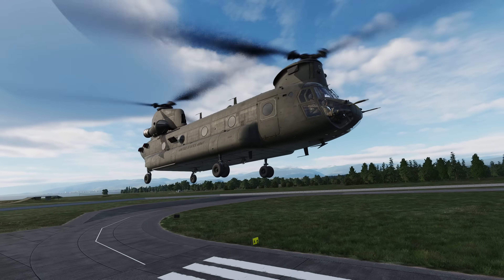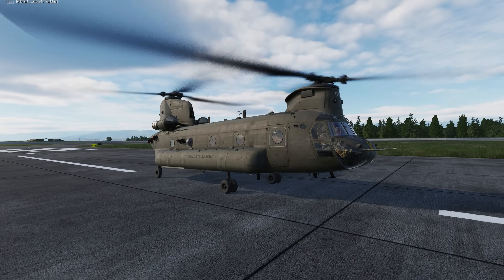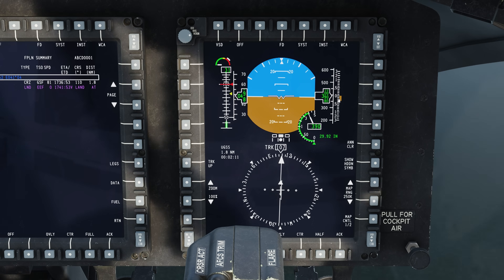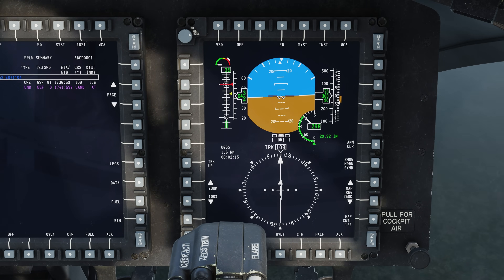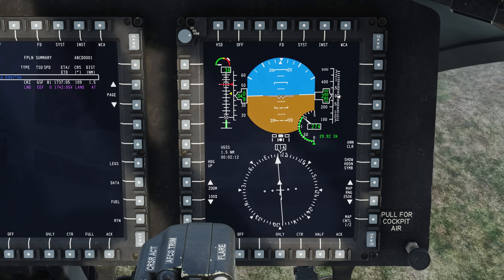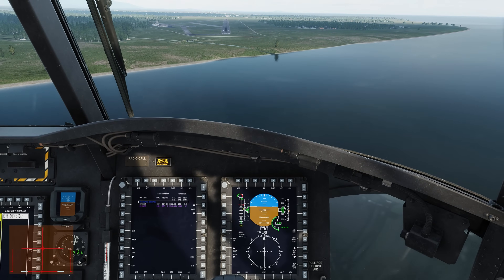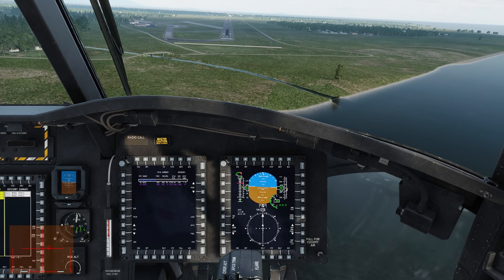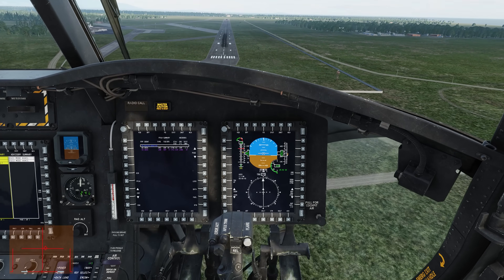DCS: CH-47F | Landing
NOTE 1: Apologies for the sick voice. I am fighting COVID.
NOTE 2: This video shows landing without LCT and basic DASH functions. These and rotor droop will come during the early access period.

In this CH-47F video, we’ll look at getting this bird back on the ground safely. We’ll learn to do so from first performing a Visual Meteorological Condition (VMC) landing and then a roll-on landing at a prepared surface. Let’s get started.

Before we look at some examples, let’s look at an important indication on the VSD, Vertical Situation Indicator, when landing. Along the right side is the barometric altimeter, but to the right of that is the Vertical Velocity scale and indication. When the chevron is at zero, our altitude does not change. As we ascend or descend though the scale will move to reflect or vertical velocity regarding feet per minute with a maximum indication of 3,000 feet per minute. .5 as an example indicates 500 feet per minute and 1 indicates a thousand feet per minute.

For a VMC landing, we’ll first select the spot that we want to touch down at from a hover or a very short roll. We’ll need to evaluate any obstacles in the area and ensure we’re not too heavy. If possible, try to land with a left crosswind of no more than 45 knots. You can also target a tail wind landing, but only if the wind is less than 40 knots. For winds greater than 45 knots, land with a headwind.

As you might imagine, the advantage of this landing method is that you don’t need an improved surface like a runway or road. This disadvantage is that you’ll need to have a higher power margin than a roll-on landing.

Once aligned with the landing spot, lower the thrust lever to adjust for altitude and adjust the cyclic for airspeed. Use left and right cyclic to adjust your ground track. When descending, you’ll generally be doing so with a nose-high attitude of about plus 5-degrees. When descending, try to avoid coming too low as this can lead to impacting obstacles.

For a normal decent, target around 300 feet per minute and for a steep decent around 700 feet per minute. In this example, I’m around 500 feet per minute. A steep angle may be more useful when there are obstacles around the landing area.

As you near the landing spot, you may need to add more aft cyclic to bleed off more airspeed.

Once the wheels are down, adjust the cyclic to remove any velocity. Once at a stop, position the cyclic slightly aft, neutralize the pedals, and fully lower the thrust lever.

A roll-on landing is much the same as a VMC landing. It’s the final stage that will differ.

As before, we’ll first determine our touchdown point and intercept our approach heading. Lower the thrust lever and add aft cyclic of about 5-degrees nose high to maintain a constant rate of decent. Keep the aircraft in trim using the pedals and left and right cyclic to adjust ground track.

At no less than 100 feet, add more aft cyclic to further decelerate  below 60 knots ground speed. At 50 feet, use the pedals to refine your approach to align with the landing roll-on area. You should be roughly 5-dgrees nose high during this descent. This may vary as you use cyclic to adjust airspeed.

Once the aft landing gear touches down, lower the thrust lever and apply more aft cycli c but no more 2 inches. Then, use the thrust lever and cyclic to adjust your nose attitude without exceeding a nose pitch of 20-degrees. This will allow aerodynamic braking. Use left and right cyclic and the pedals to remain aligned down the roll-on area.

Once stationary or sufficiently slow, slowly lower the thrust lever further until the front wheels come down. Apply the wheel brakes if needed and keep the cyclic slightly aft. You can now lower the thrust lever all the way down to the ground detent.

That’s an overview of the two most common ways to land the Hook.